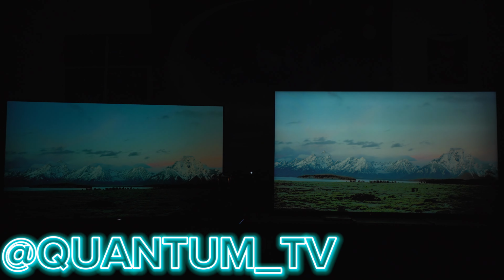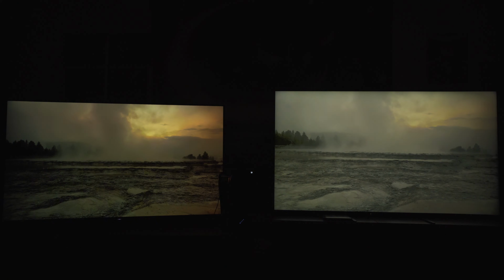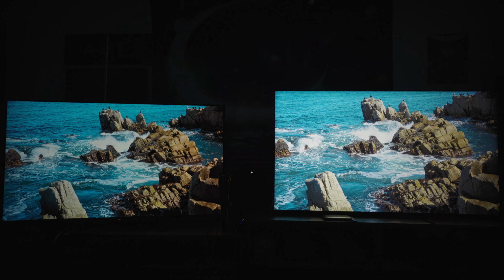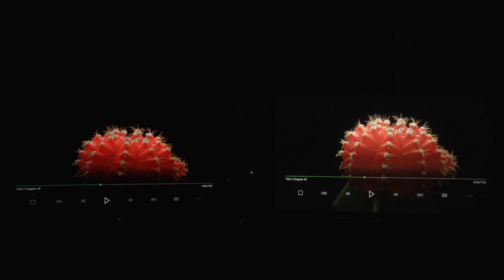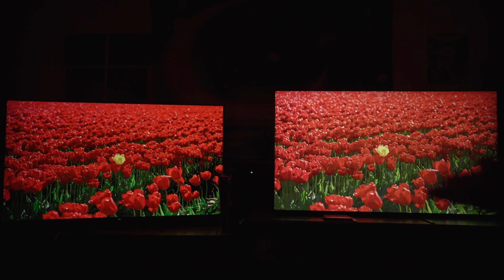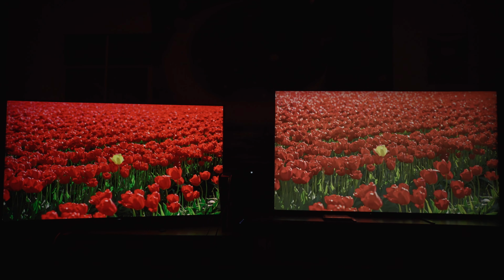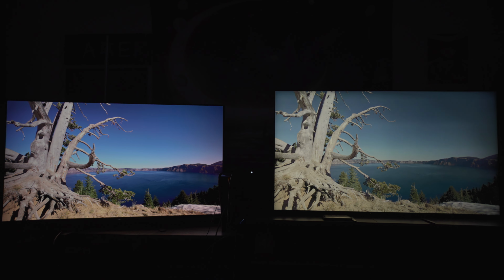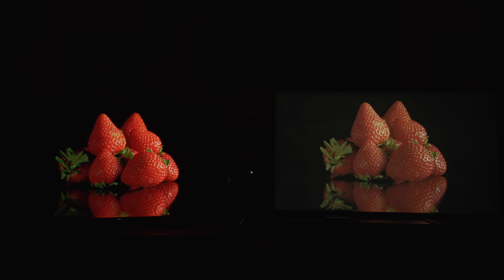Sony Bravia 9 vs Sony Bravia 8 Equivalent From 2019 A8G Bravia Oled